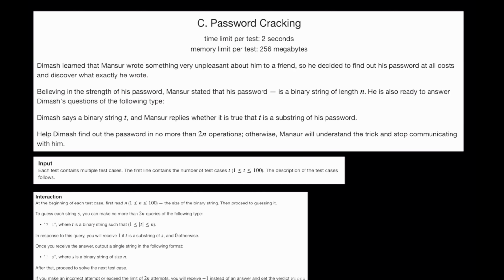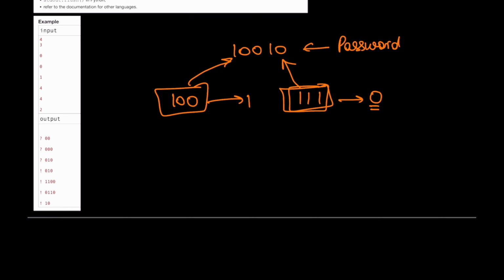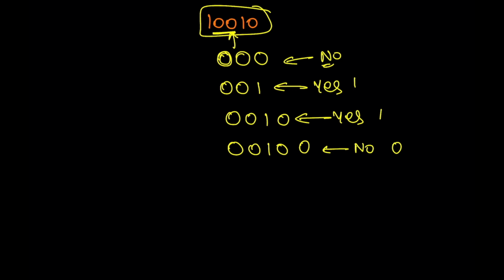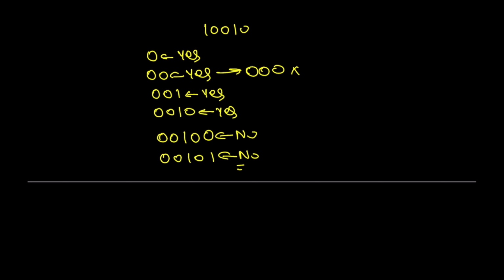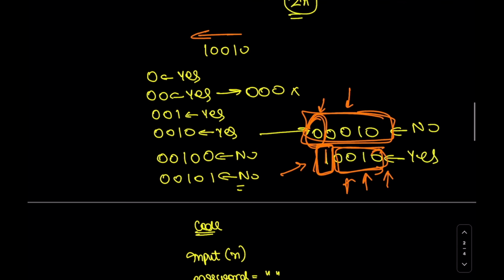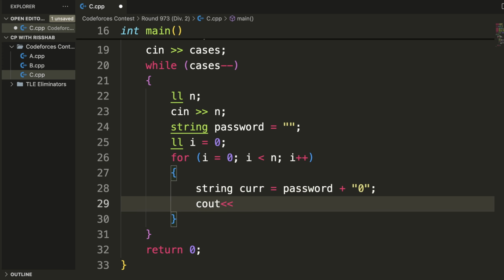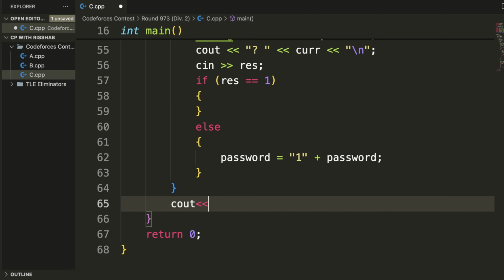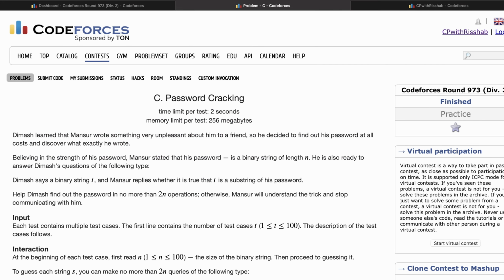Password Cracking | Codeforces Round 973 (Div. 2) | C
In this video, We will be solving the third problem in the Codeforces Round 973 Div. 2 C.Password Cracking.